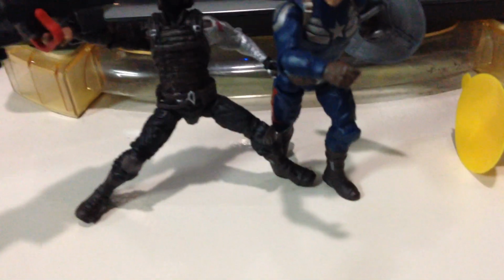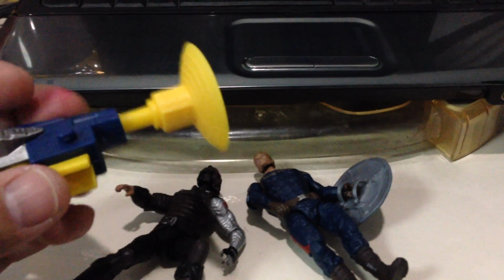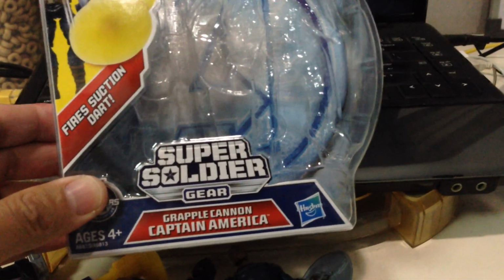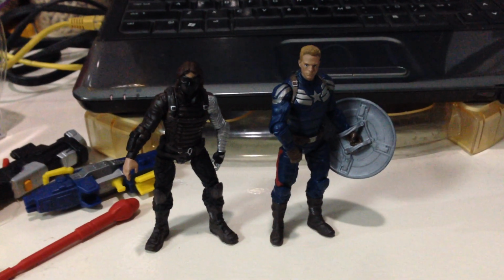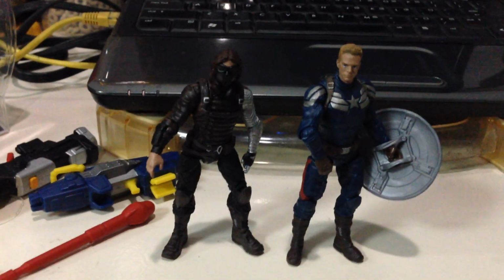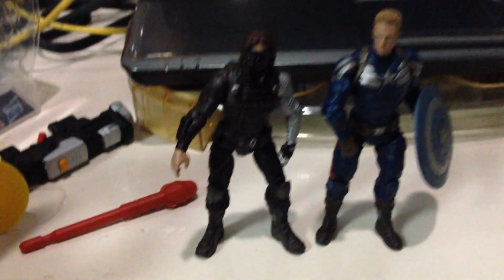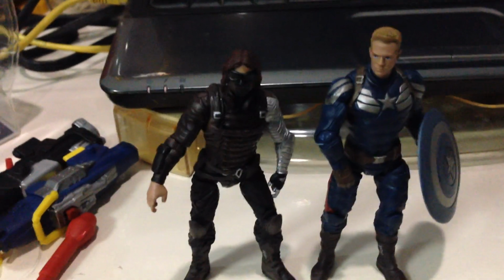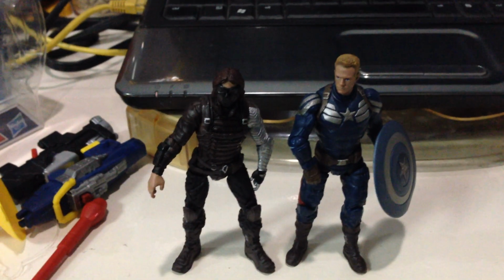Precision Strike Winter Soldier & Grapple Cannon Captain America Rant Toy Review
a bit disappointing but what can you do